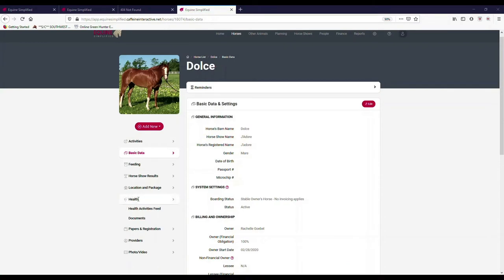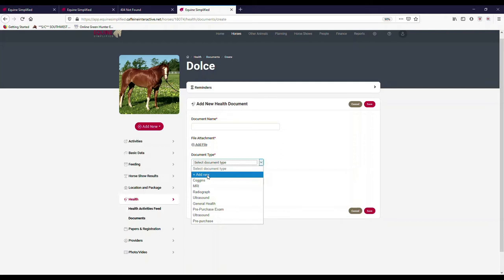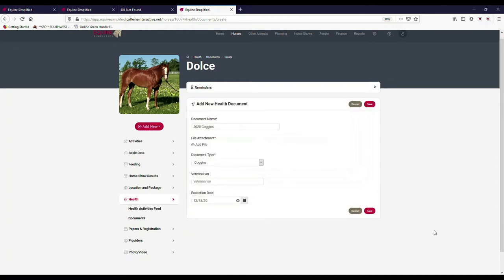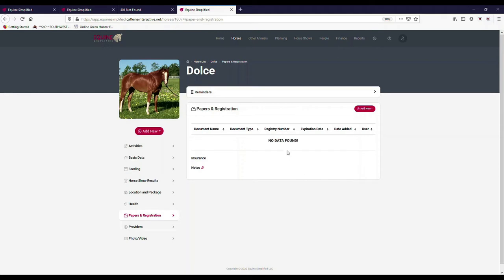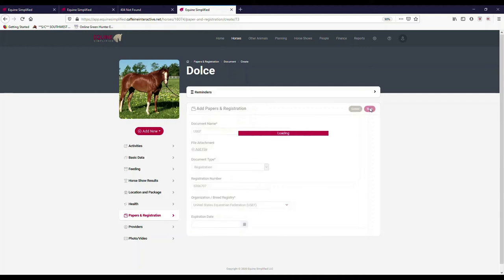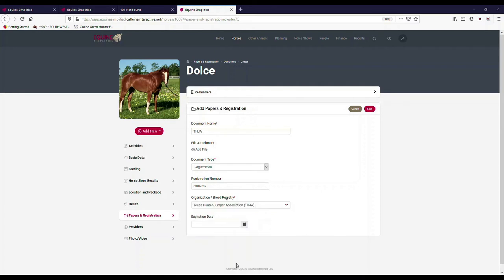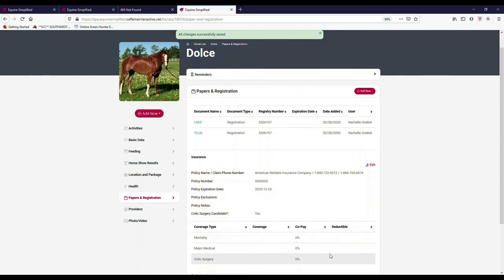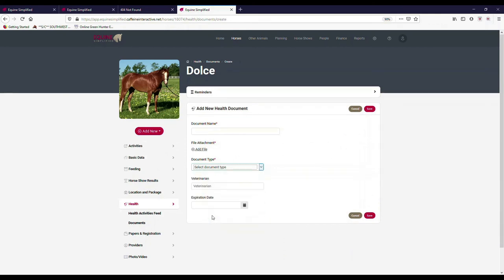1.5 Horse Setup: Adding Health Papers Documents: Registration - Providers - Photos | EqS Tutorial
This video introduces you adding vital documents like your health documents (pre-purchase exam, coggins, radiographs, etc.), registration, board agreements, insurance, veterinarians, farriers, photos and more.

Equine Simplified is an app that centralizes and automates horse paperwork and activities for barns large and small.